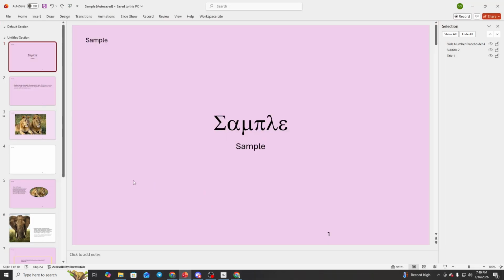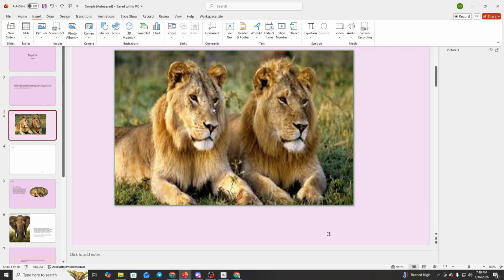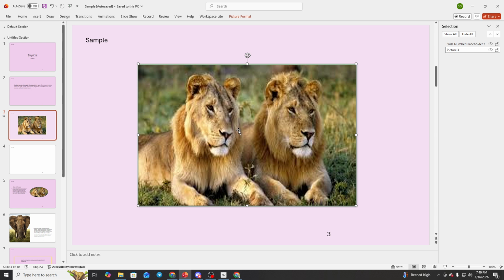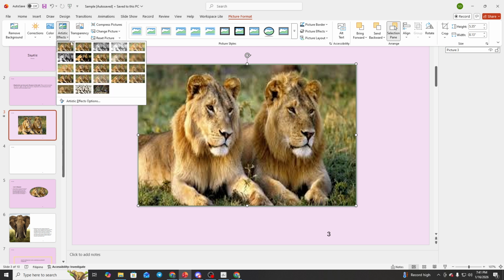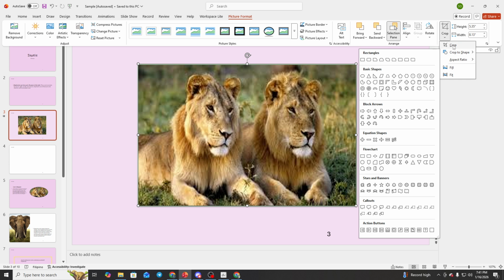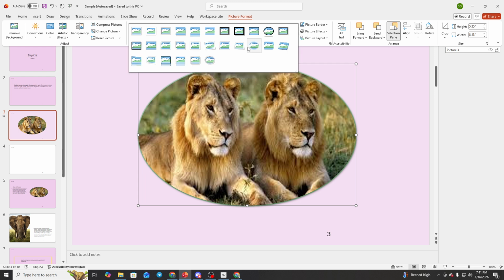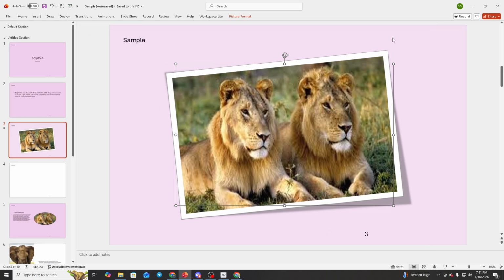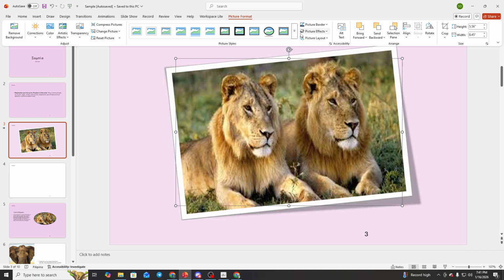How To Format Pictures On Microsoft PowerPoint [2026 Guide]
This "powerpoint tutorial" offers "powerpoint tips" on how to format pictures in Microsoft PowerPoint for polished "powerpoint presentation" slides. Learn to adjust image appearance and position for cohesive "presentation design". Enhance your "powerpoint design" by incorporating various formatting options discussed in this "video tutorial".